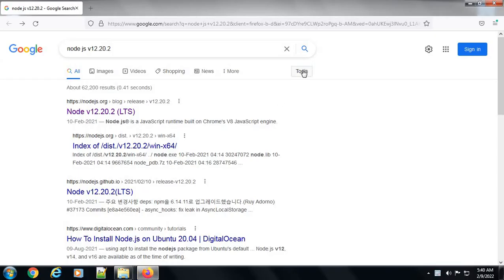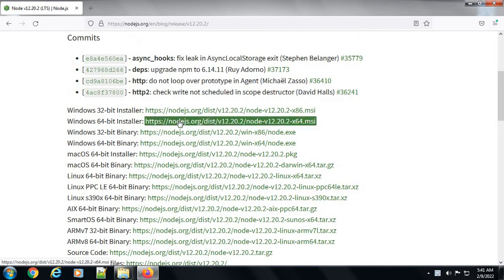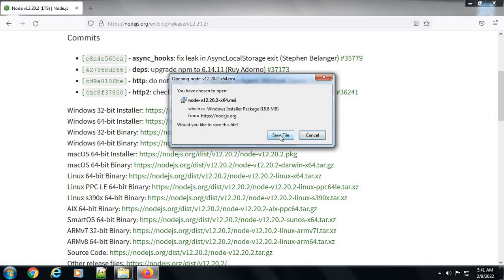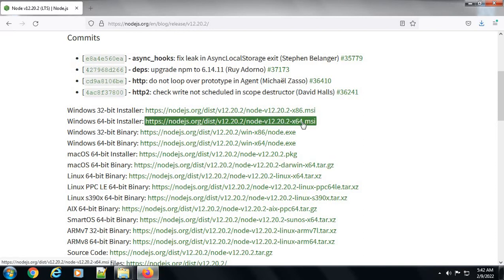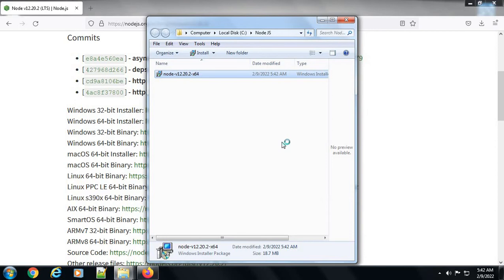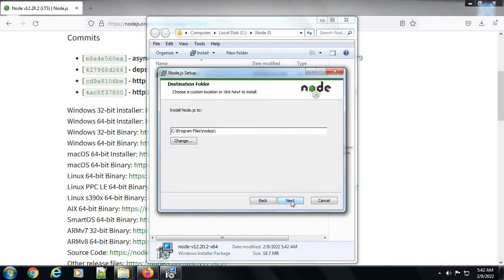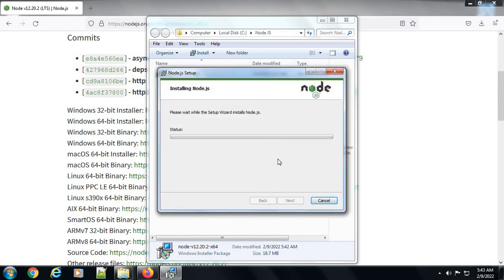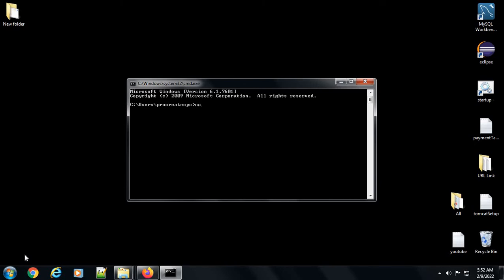Node JS installation on windows 7 64 bit Node v 12 20 2 LTS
Node V-12.20.2 - LTS